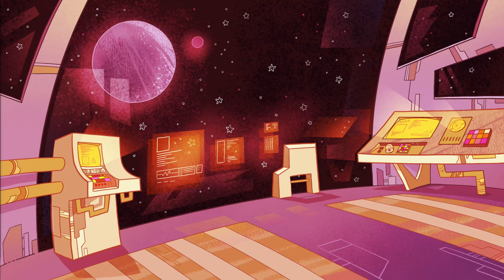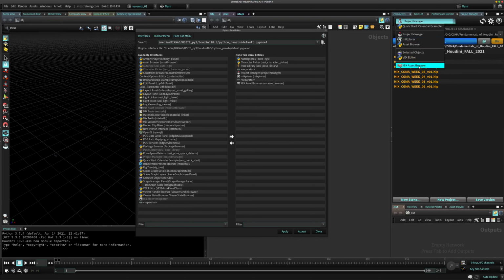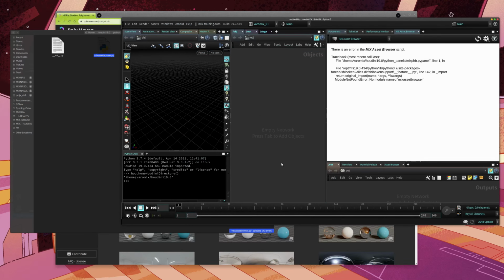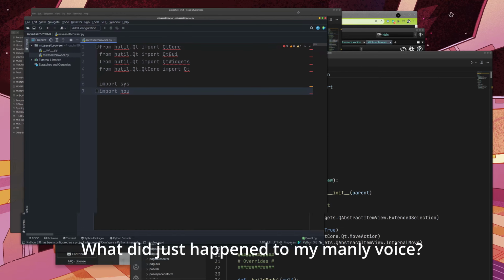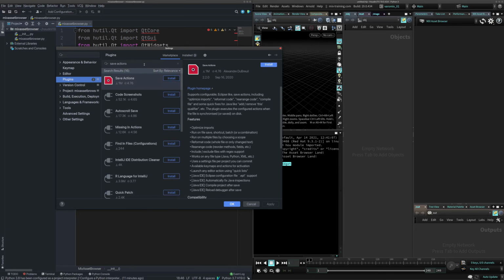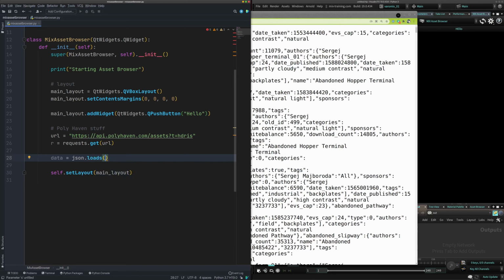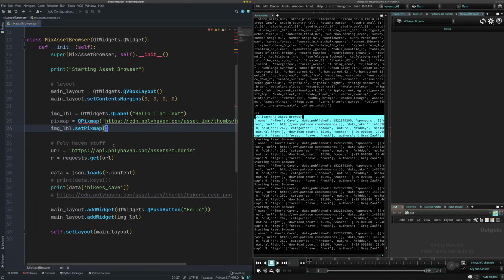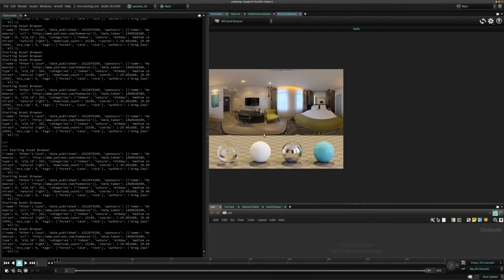VMT 064 Coding an Asset Browser - Part 01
Varomix Trix  - Houdini -  Creating an Asset Browser - Part 01

In this lesson we create and Asset Browser from scratch Part 01